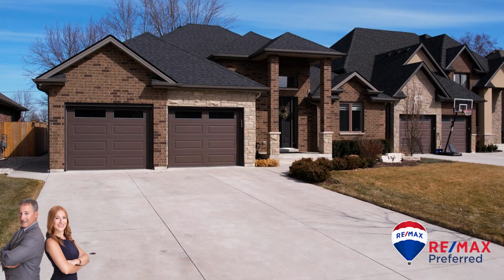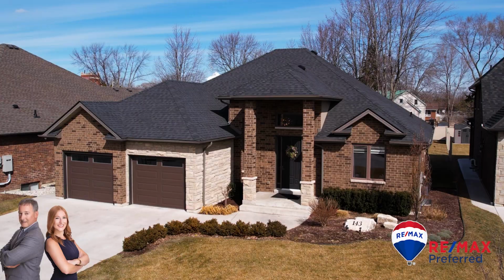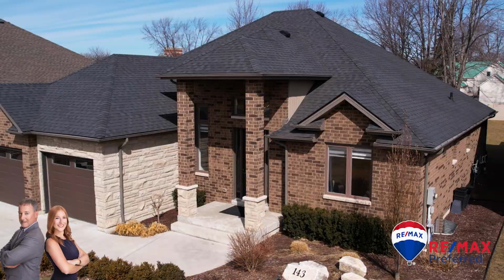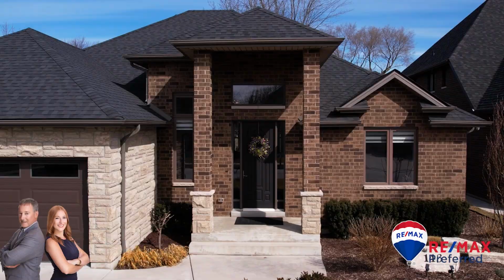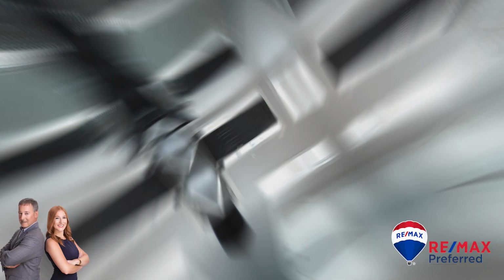143 Ulster St LaSalle ON Real Estate Cinematic walk through video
Cinematic Walk-Through Video